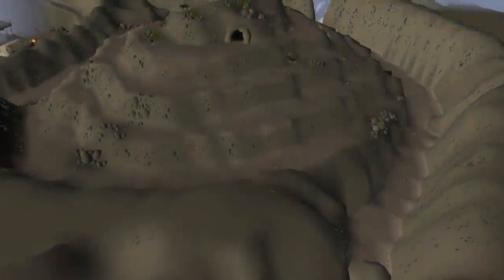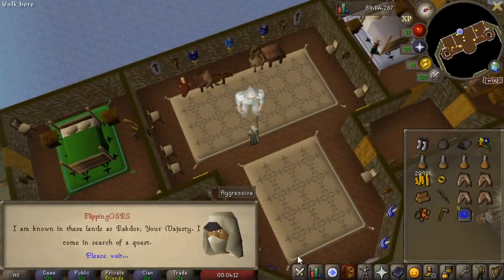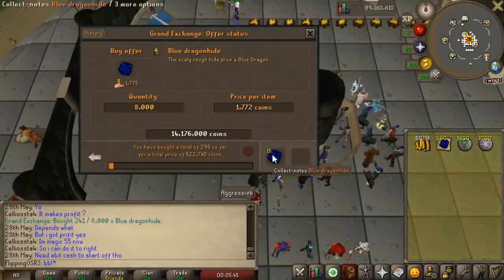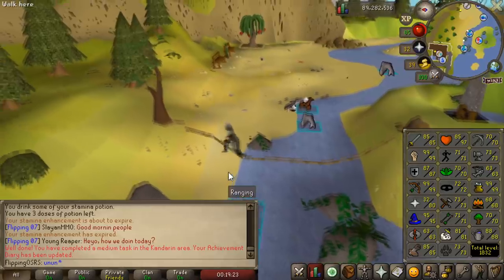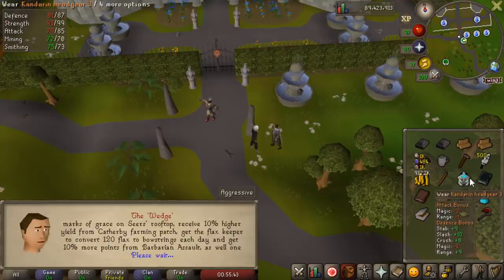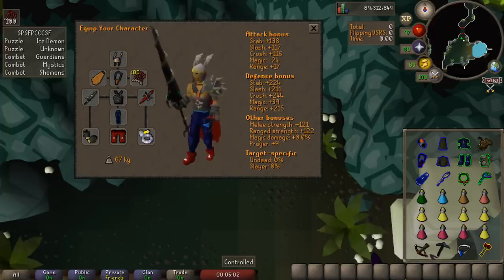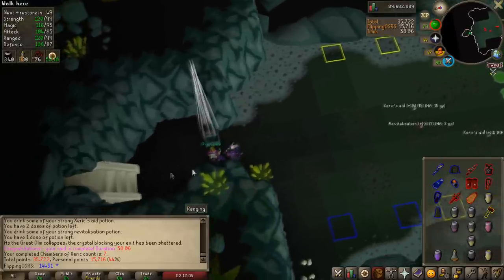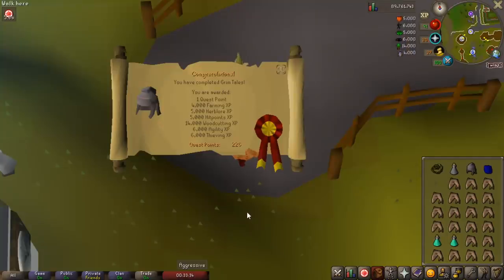How to Quickly Unlock Some Amazing Upgrades for Your Account! [OSRS]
Hey guys, and welcome back to another main account progress video. Today I am going to be focusing on completing most of the hard achievement diaries. I originally was planning on doing all of them, but you know mage training arena got in the way.

This week I also started learning the chambers of xeric. I am really excited to finally get to raiding content, as I think my account is mostly ready. This episode is laying the groundwork for a few big achievements that will be coming soon. Mainly the quest cape and 99 mage and hitpoints.

Clan Chat:
"FlippingOSRS"

-All Day Ray
-Michael

C418 - Strad